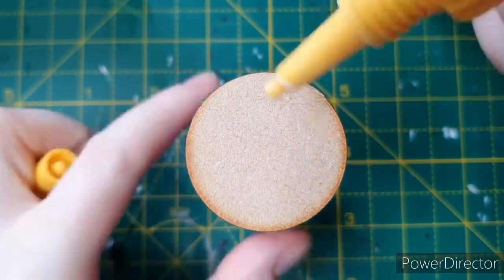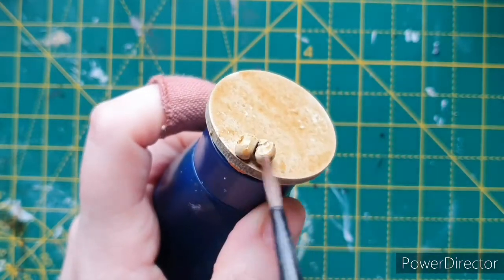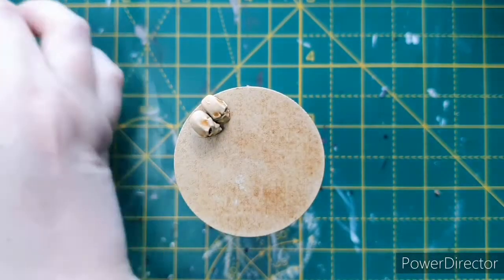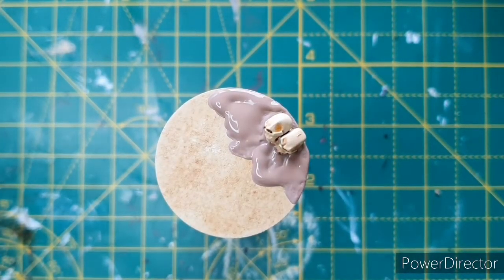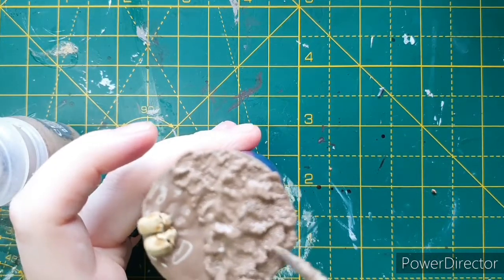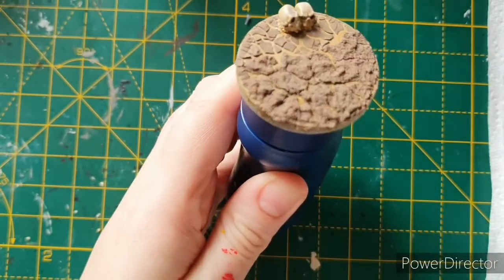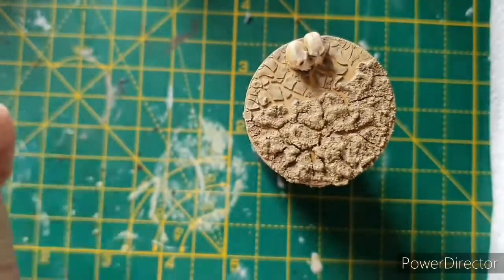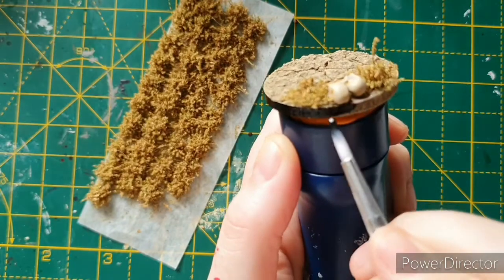Back to Base-ics #6 - Desert Badlands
In this video, I show you how to make a simple industrial base for your miniatures.

You will need:

Bases in your chosen size
Super Glue
Skull sprue bits
Bone/Desert colour primer - I use Army Painter Skeleton Bone
Yellow/brown wash - I use Citadel Seraphim Sepia
PVA Glue
Citadel Agrellan Earth and Agrellan Badlands (or any crackle paint of your choosing)
Pale paints for drybrushing - I use citadel Screaming Skull for the skulls, and Zandri Dust and Ushabti Bone for the ground
Desert style tufts

Any donations will be massively appreciated, and all money will go directly into buying materials and equipment for the channel.

Happy hobbying! :)